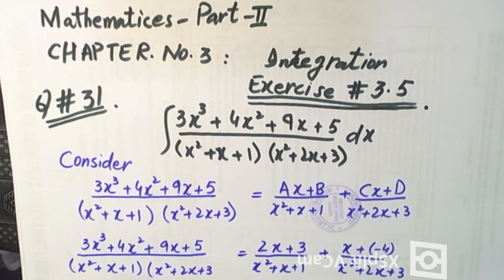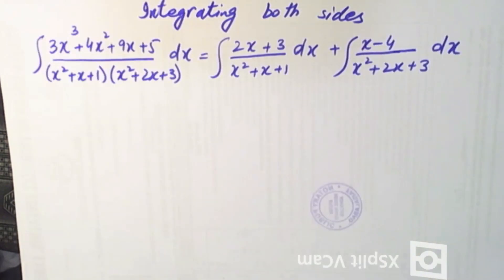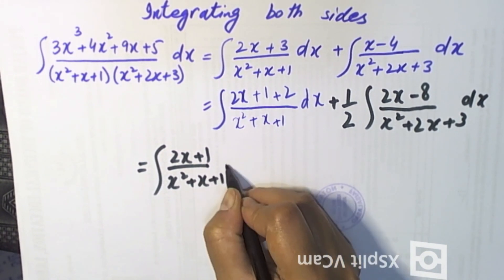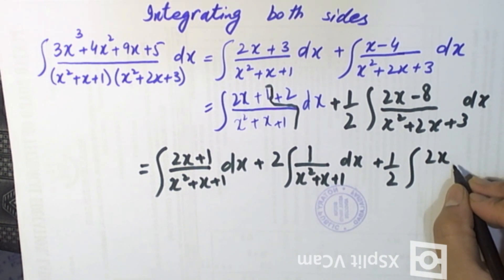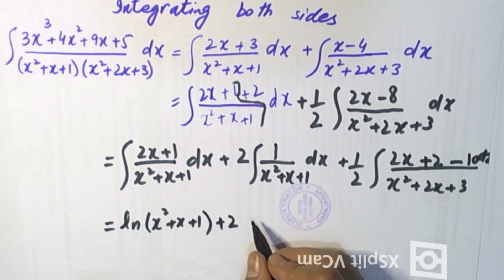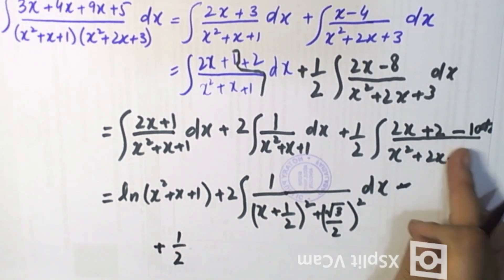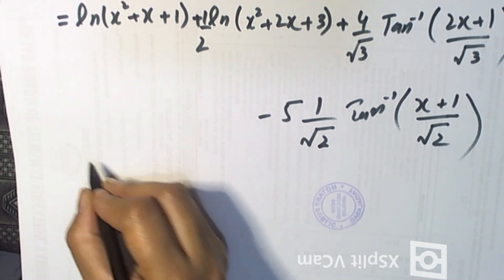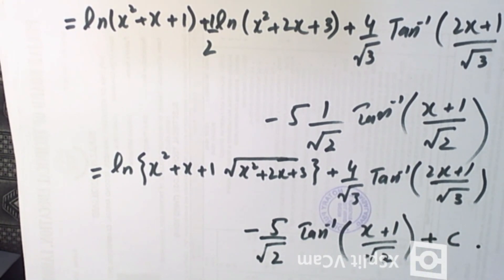2nd Math Solution Chapter#3 Integration Exercise#3.5 Q#31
Partial Fraction
Math for Punjab Board Pakistan
Math for Federal Board Pakistan
Math for Sindh Board Pakistan
Math for KPK Board Pakistan
Math for Azad Jamu and Kashmir Board Pakistan

In this video lecture we will provide you step by step guide and explanation of FSC part 2 Mathematics Chapter 3 Integration.The topic Exercise 3.5 Partial Fraction Question number 31.
For further detailed lectures and more conceptual study keep in touch with Mathematics Magics